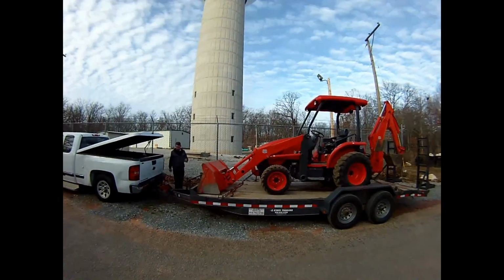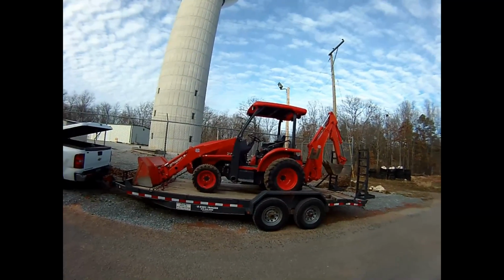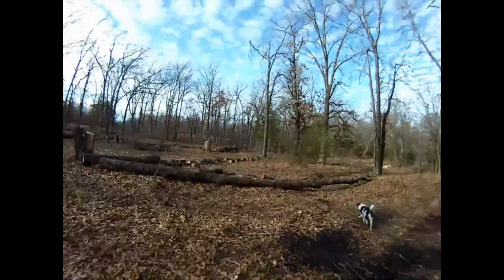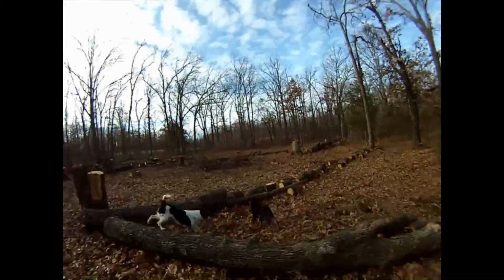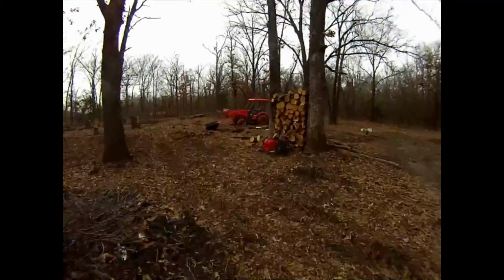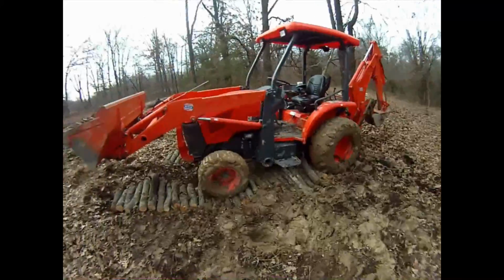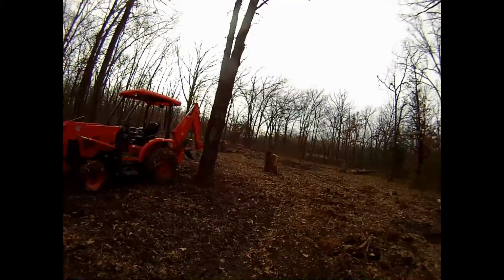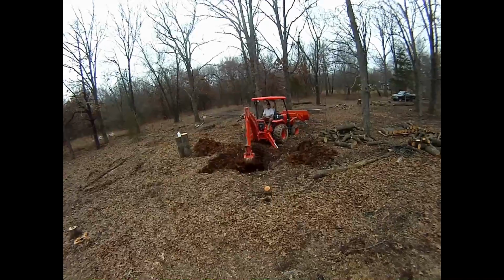Clearing Out Stumps With the Backhoe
Rented a kubota backhoe to clear out some stumps for the pad site.  Ended up getting the damn thing stuck a couple times but got most of the stumps done.